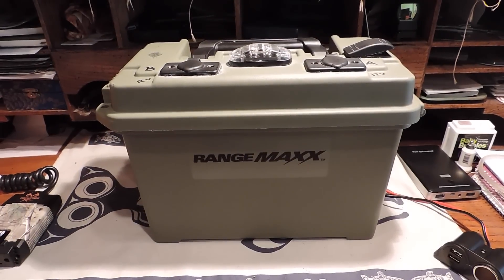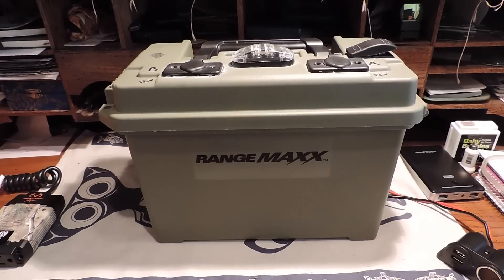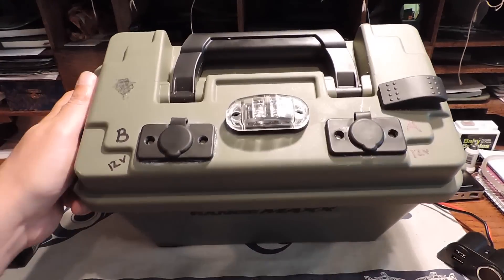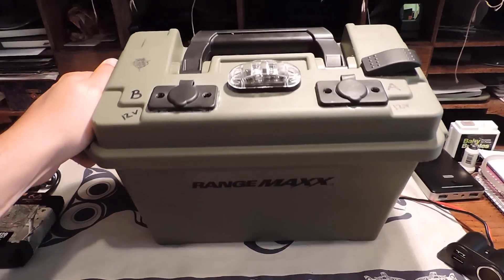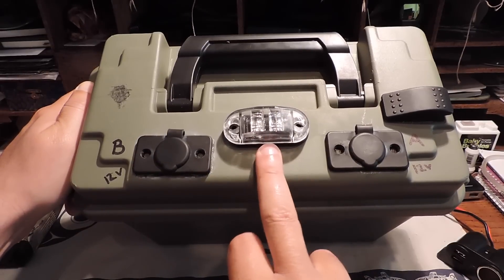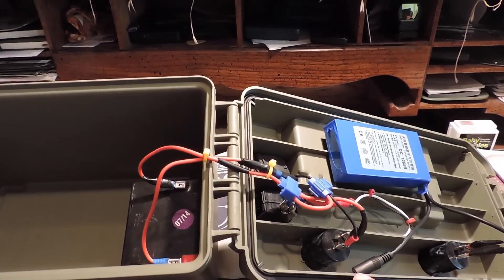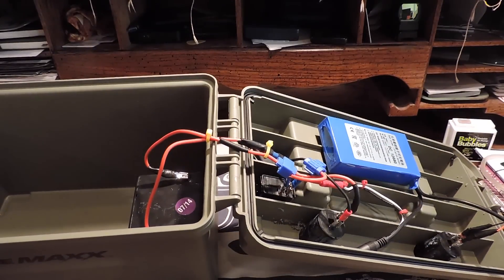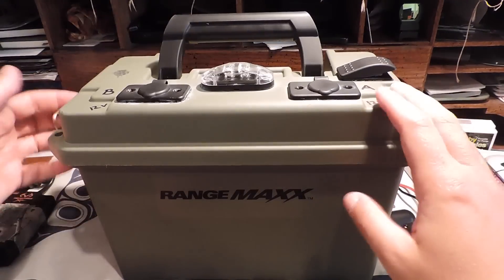DIY Kayak Fishing - Battery Box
HydraYak Outdoors

This is my first video detailing the kayak fishing / camping power box project. I want a battery box that not only powers kayak fishing accessories, but can also be used camping, on a beach or in an emergency situation. Versatility is what i'm going for in this build, with kayak fishing as being the highest priority. A lot of what I'm doing is trial and error, along with basic electrical wiring techniques. This box has cigarette lighter plugs (marine) for accessories, a led light, a switch, usb plugs and a 120 watt converter which can be used with household plugs. At the time this video was made, i only had 1 lead acid core battery (12v, 5800mAh) and a blue brick lithium ion battery (12v, 6800 mAh). They are wired independently. Eventually, i want to get another (or multiple) lead acid core batteries and wire them parallel. This configuration will retail the 12v, but double the mAh. This video is to be continued... i plan on adding many more functions to the diy unit. For the full article on this build,